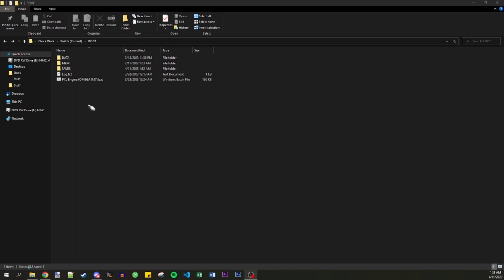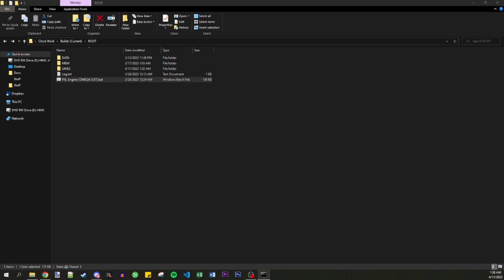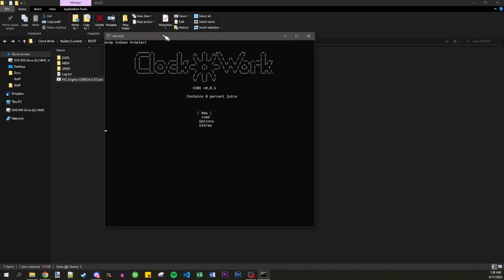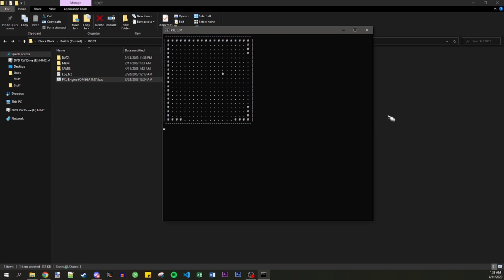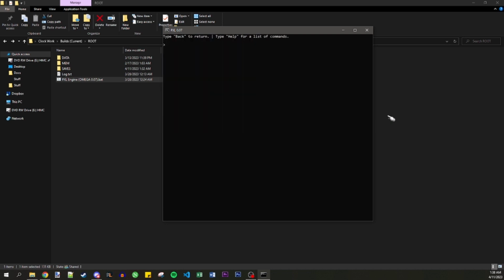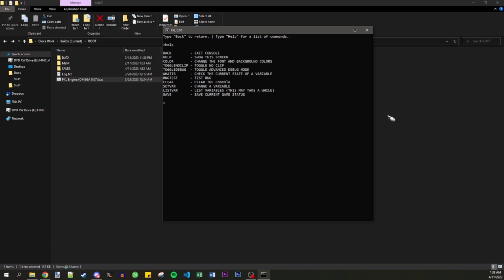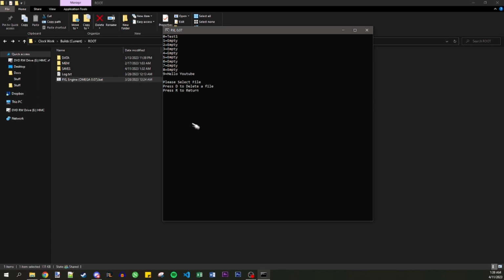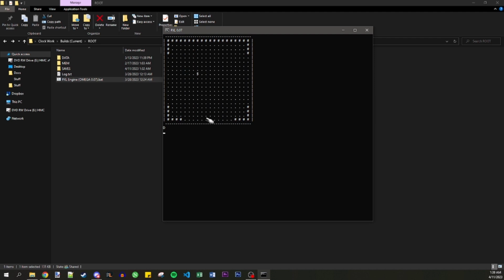Clock Work Engine v0.07 | Save System Demo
Clock Work Engine v0.7

This video is mainly for my own records.
This is a log of the implementation of the save/load system for the "Clock Work Engine"

The Clock Work Engine is a text adventure game engine,  built using windows batch files.

The source code is currently not publicly available. (Although I may make exceptions ) But I plan to release it to the public when I am happy with it.